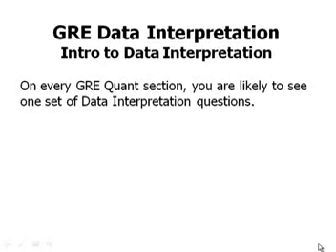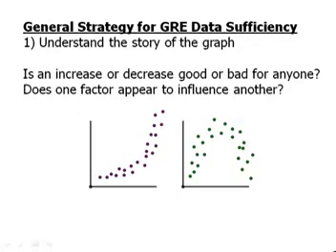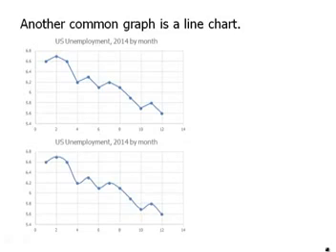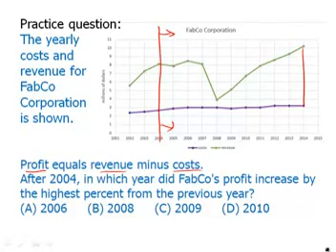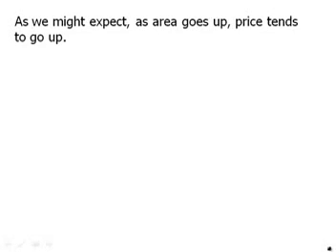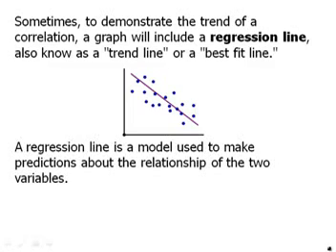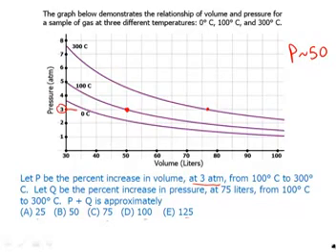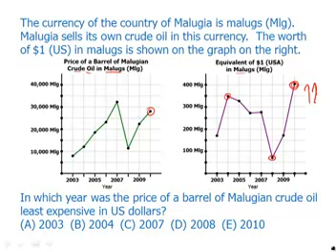Basic of Data Interpretation for GRE Math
In following videos, they covers the basic topics about Data Interpretation which is very useful in SAT, GMAT, NTS, GRE, CAT. These topics are
1.Intro to Data Interpretation,
2.Data Interpretation Strategy,
3.Types of DI Graphics,
4.Scatter Plots,
5.Unconventional Graphs
6. College Maths